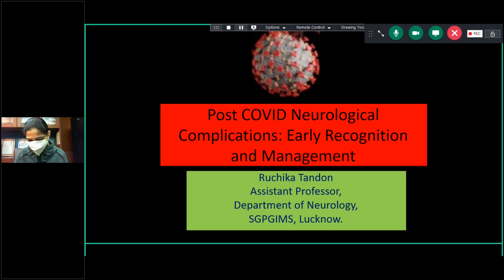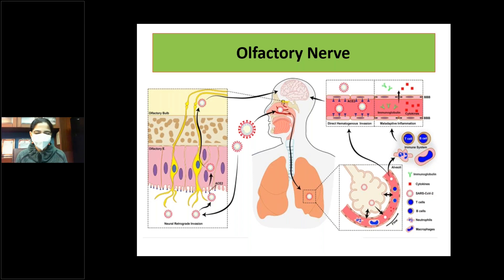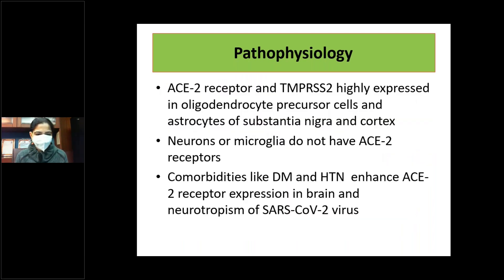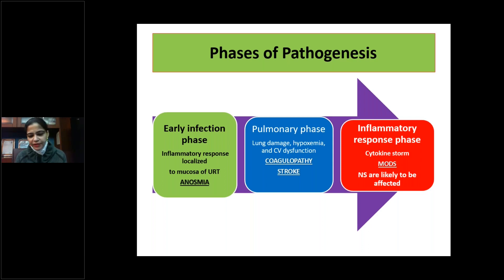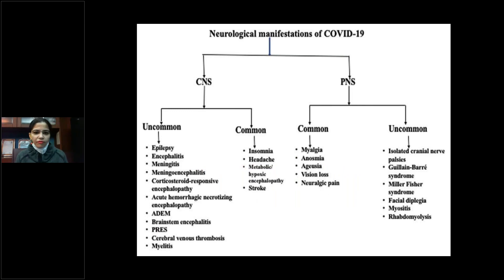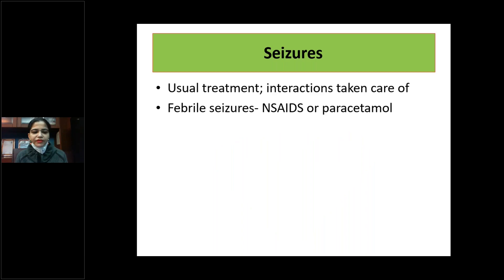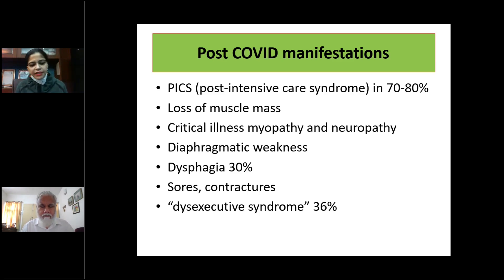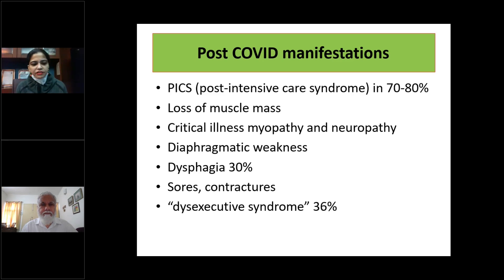Post COVID Cardiac Complications Early Recognition and Management, Dr Ruchika Tandon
Dr  Ruchika Tandon
SGPGIMS, Lucknow

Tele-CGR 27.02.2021